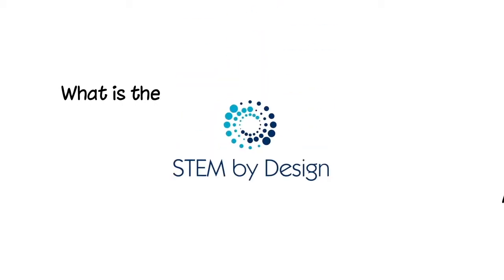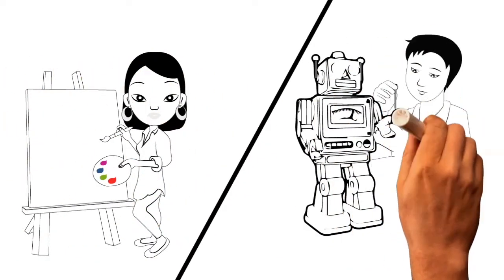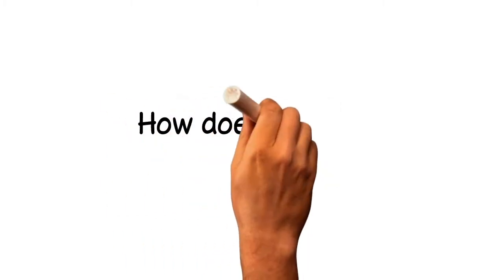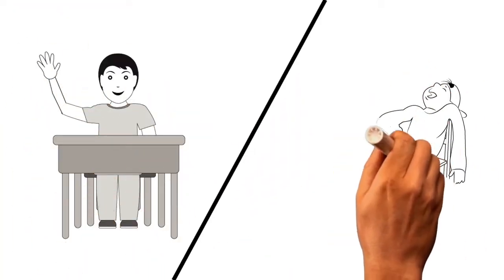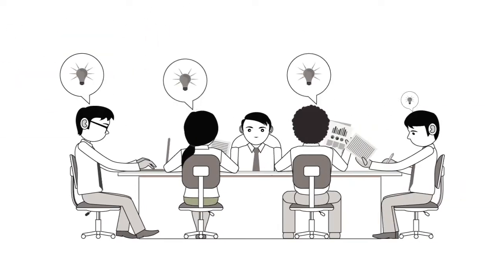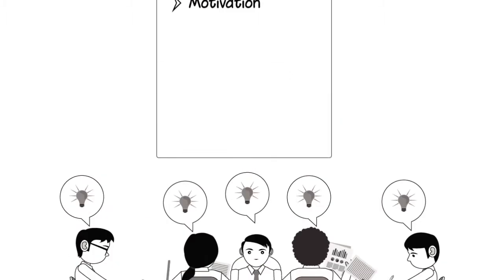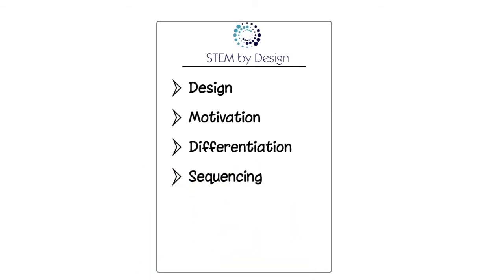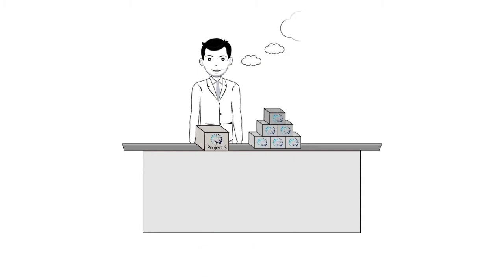STEM by Design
What is the STEM by Design Approach